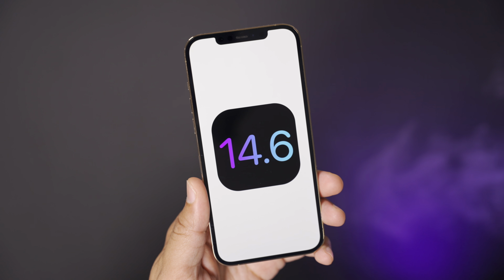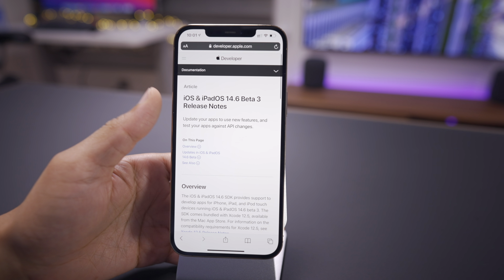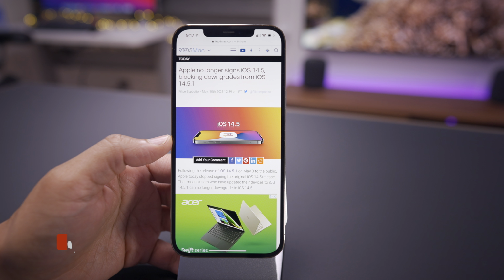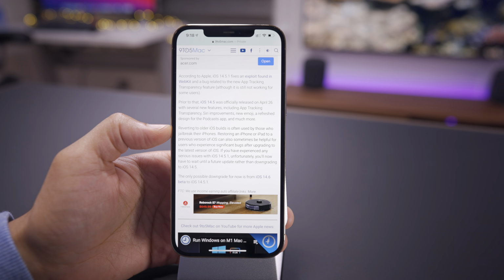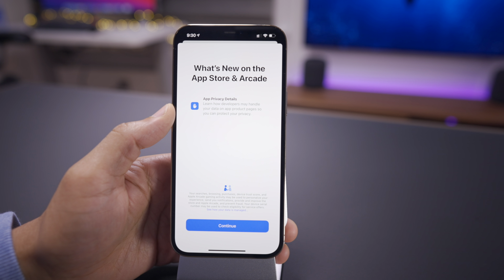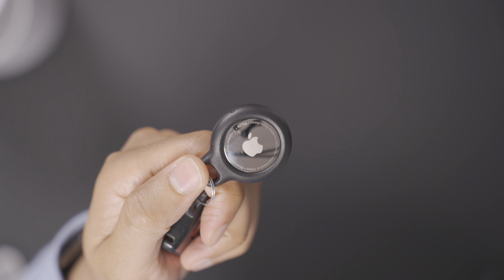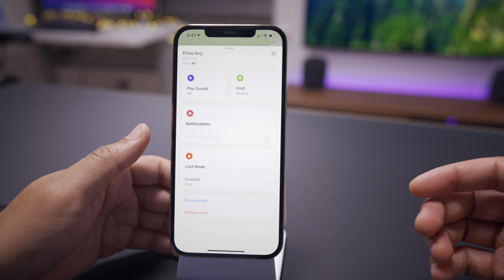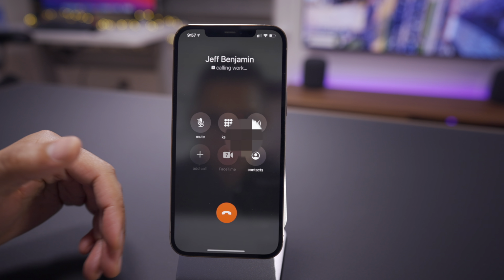iOS 14.6 beta 3 Changes / Features - Everything New!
iOS 14.6 beta 3 is now available for developers and public beta testers. Read full post

iPhone stand featured in video

My favorite gear:
Desktop: Mac mini with Apple M1 Chip
Keyboard: Keychron K2
Laptop: Macbook Air with Apple M1 Chip
Camera: Sony Alpha 7S III
Microphone: Shure SM7B
Drone: DJI Air 2S

Timestamps:
0:00 Introduction
0:12 Software Update
0:20 Settings → General → About (Build Number)
0:34 iOS 14.6 Beta 3 release notes
1:11 New 'Also Available' software update feature
1:49 Apple stops signing iOS 14.5 and iPadOS 14.5
2:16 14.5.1 fixes notable security issues and exploits
2:55 iOS 14.6 beta 3 released to developers and public beta testers
3:21 New App Store splash screen for App Privacy Details
3:42 App Tracking recap
4:35 Updated Find My Lost Mode email feature